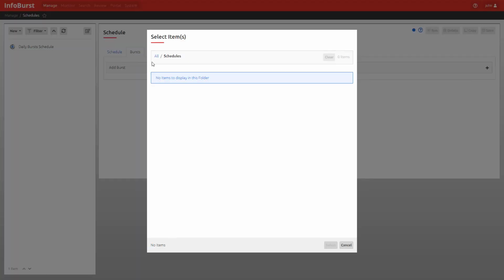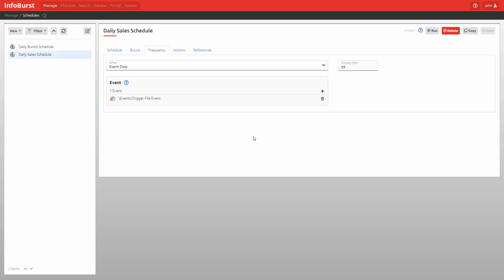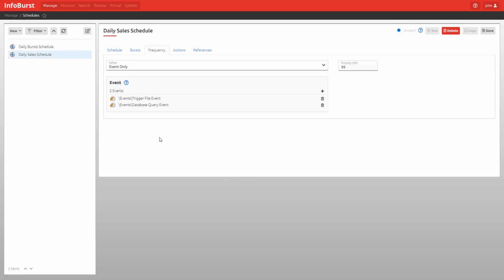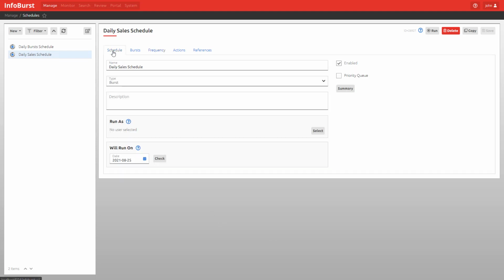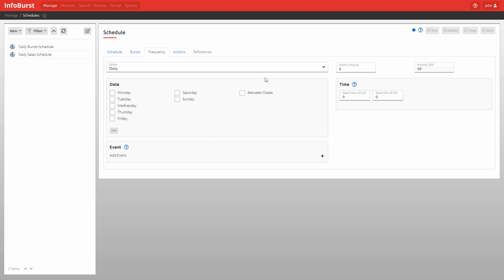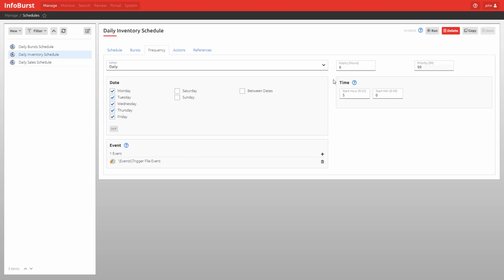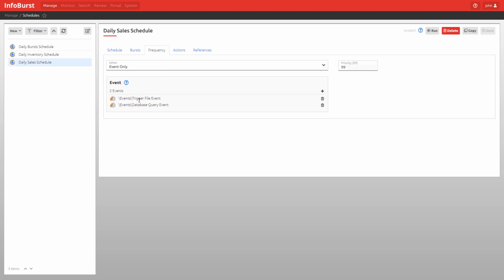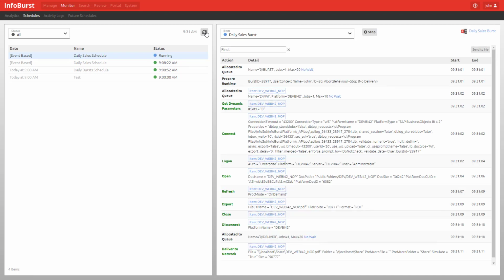Creating an Event Only Schedule